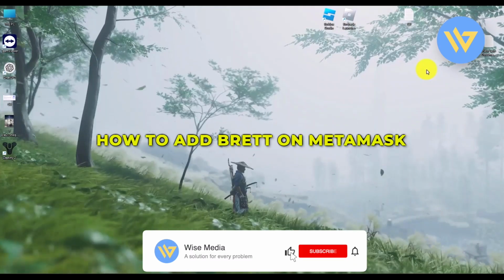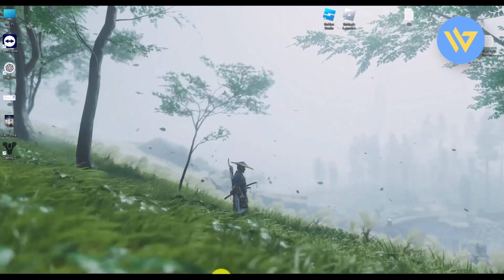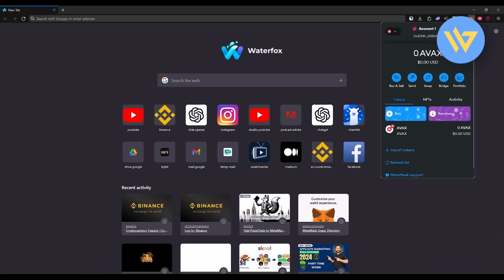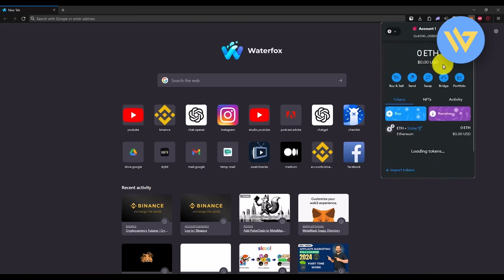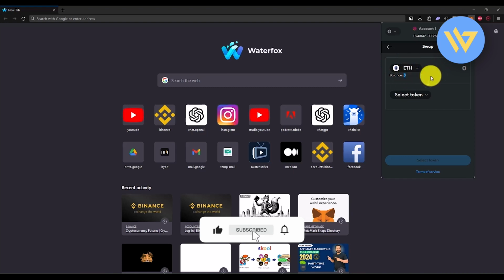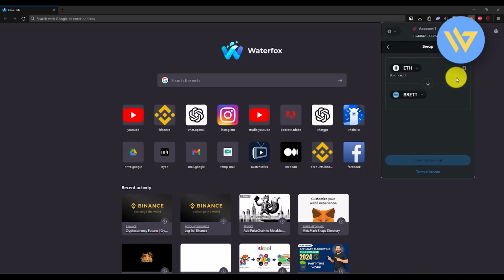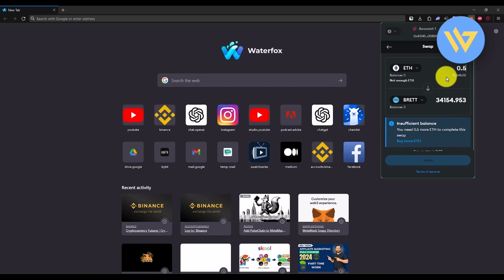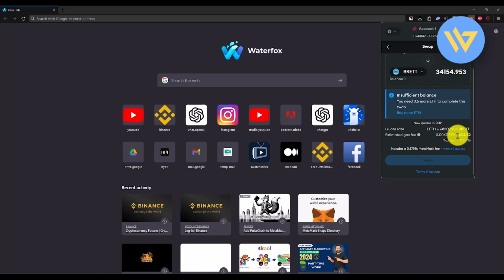How To Add Brett on MetaMask | 2024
How To Add Brett on MetaMask